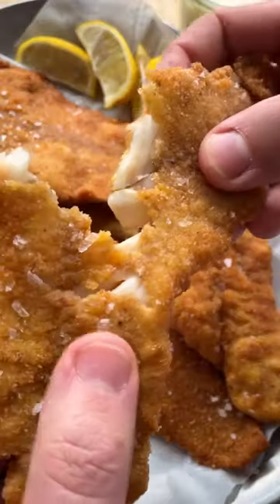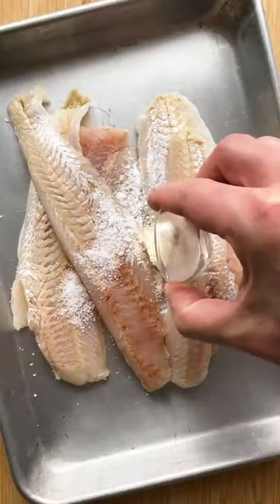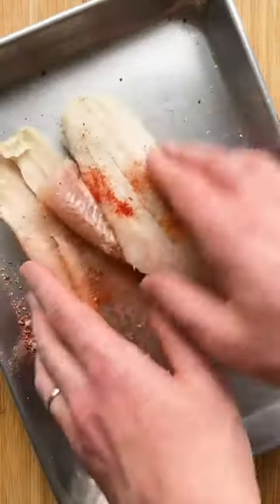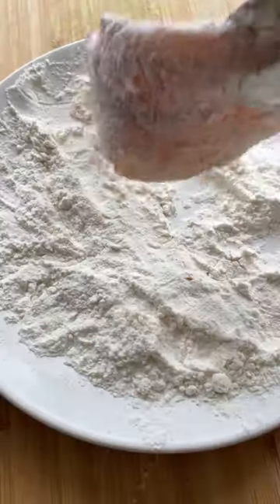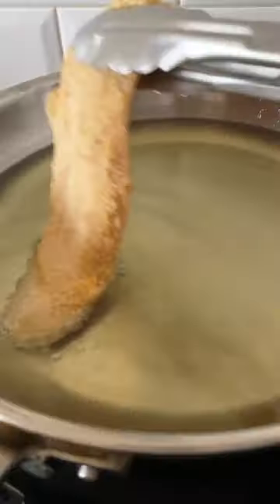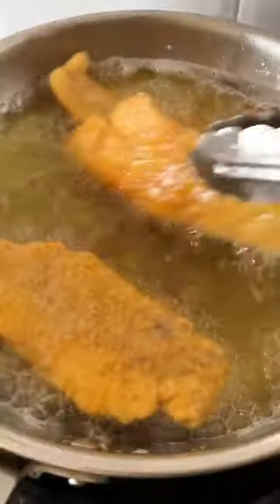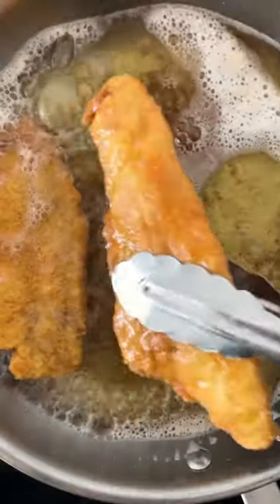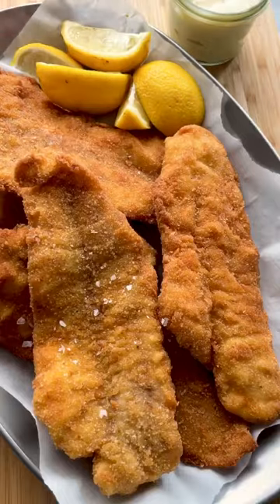Fried Fish (Hake / Halibut)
Fried Hake is a simple and delicious 20-minute family dinner recipe. Use skinless fresh or frozen hake fillets or halibut.

Ingredients:
6 skinless hake fillets (approx. 450g/1 pound)
1/4 tsp garlic powder
1/4 tsp paprika powder
50 g (1/3 cup) all-purpose flour
80 g (1/2 cup) breadcrumbs
2 eggs
500 ml (2 cups) canola oil (for frying)